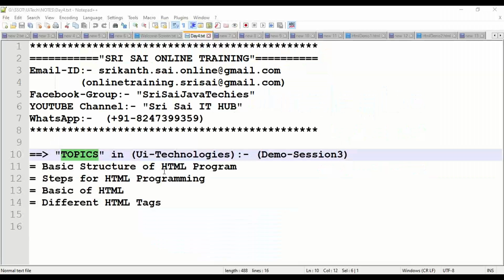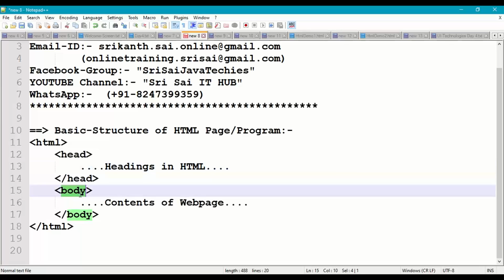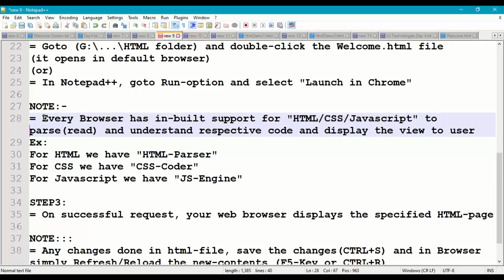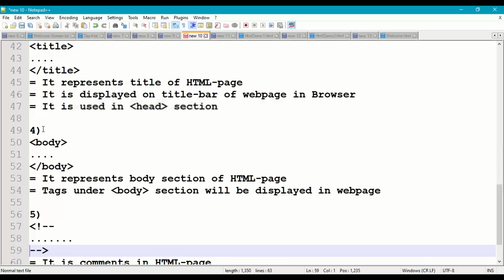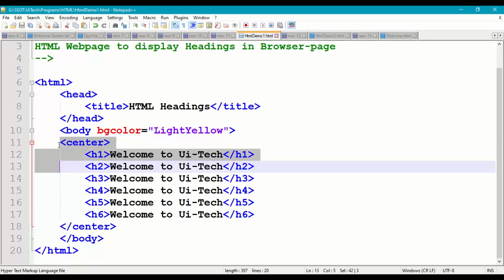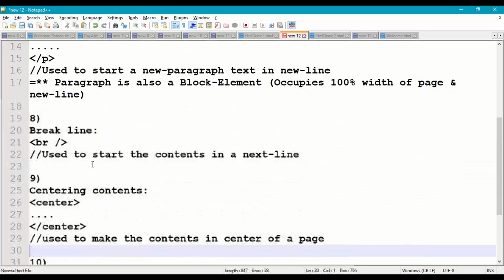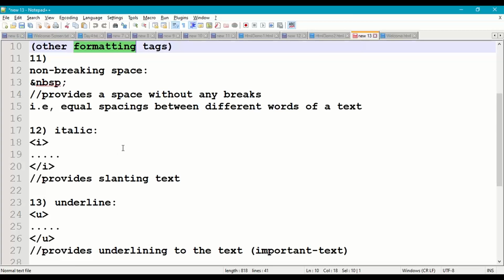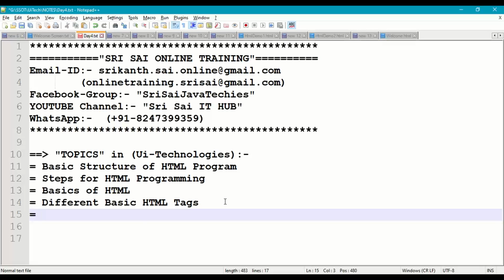HTML Standard Tags #4 || HTML Basic Tags || Basic Structure of HTML Prog || Steps for HTML Program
1) Ui-Technologies
2) HTML/CSS/Javascript/Bootstrap/JQuery
3) HTML Standard Tags(**)
4) HTML Formatting Tags(**)
5) Steps for HTML Programming
6) Basic Structure of HTML Program
7) Filename.html as file extension
8) HTML Parser, CSS-Coder, Javascript Engine